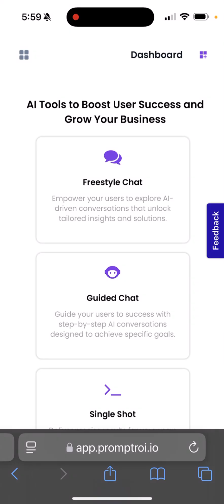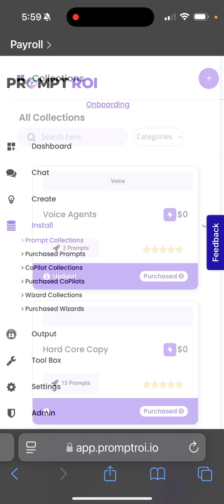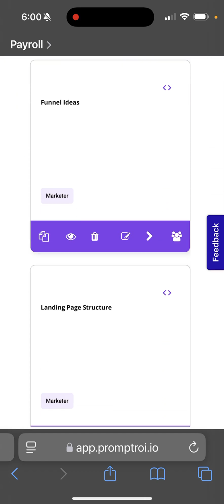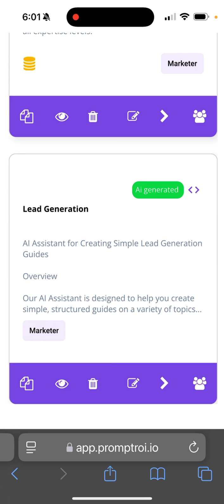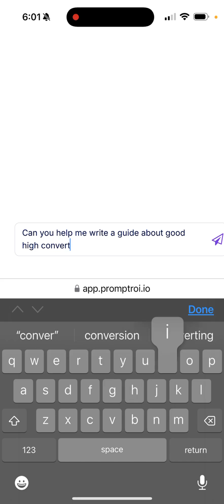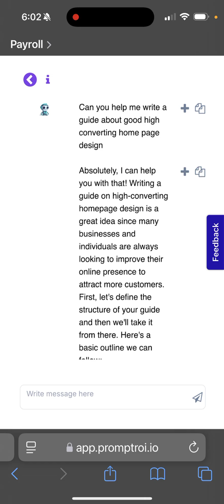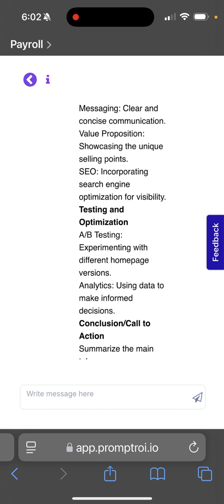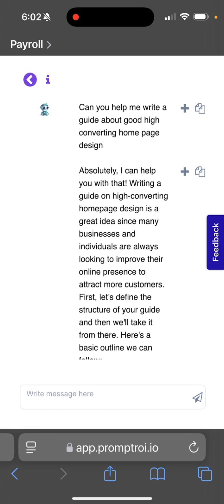Best GPT Assistant Techniques for Instant Results | Top Expert Reveals | PromptROI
Learn the best GPT assistant techniques to create instant instructions effortlessly! In this video, our expert unveils powerful tips and strategies to streamline your workflow and save time.

🧠 What you'll learn:

(1) How to use GPT effectively for instant instructions.
(2) Time-saving hacks for productivity.
(3) Secrets to mastering AI tools for your projects.